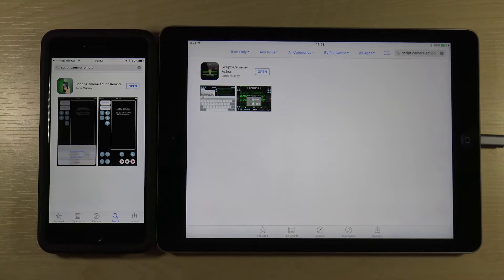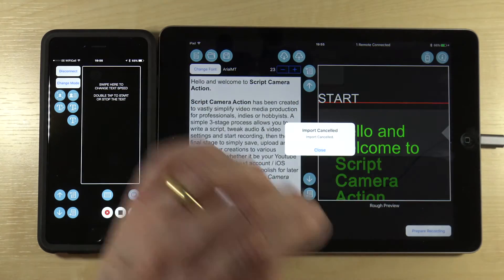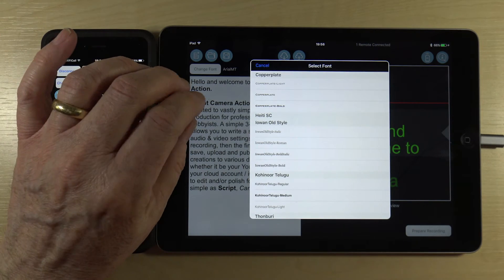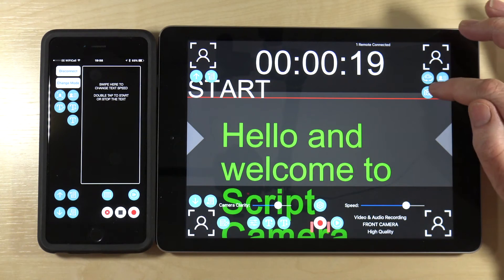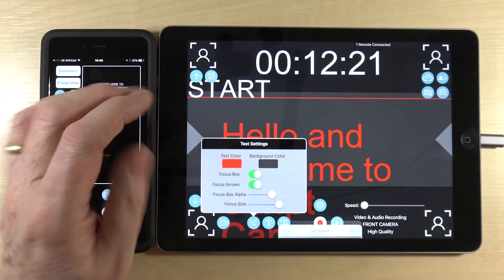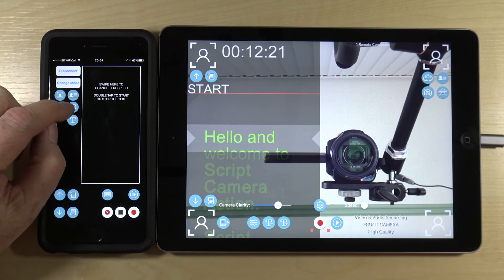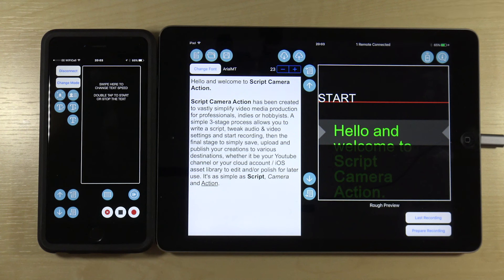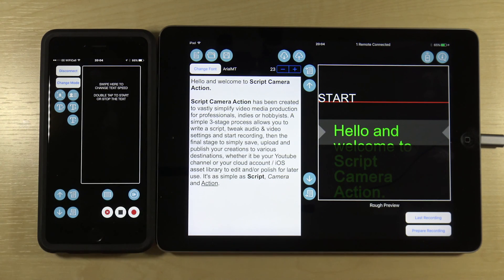Script Camera Action (iOS) | Prompter Studio (Android) Demo/Workflow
This video demonstrates the workflow of the new media/blogging/teleprompter application on the App Store called Script Camera Action and known as Prompter Studio on Android.